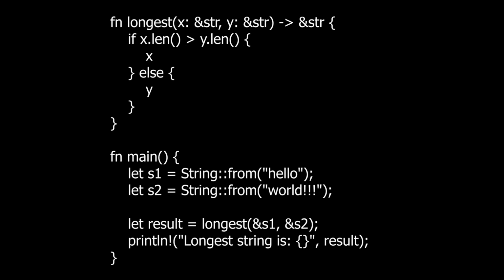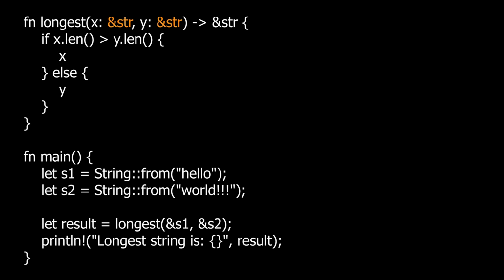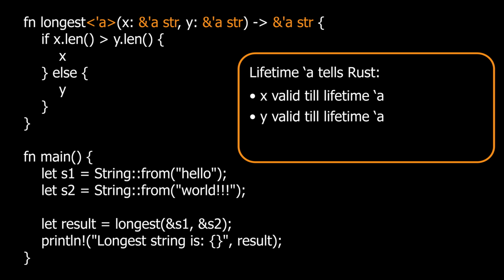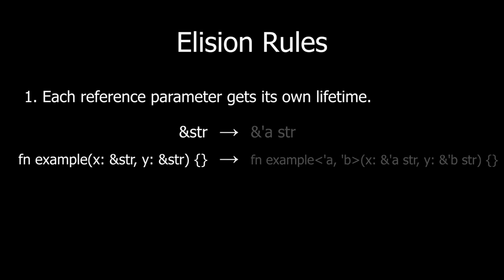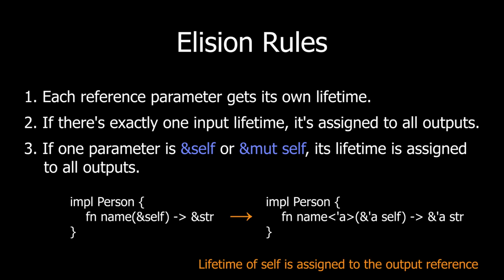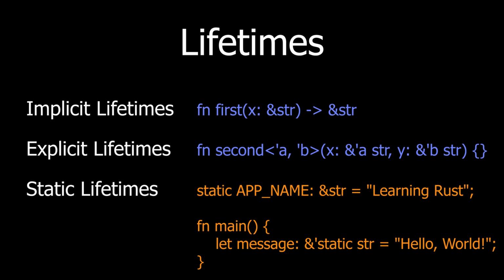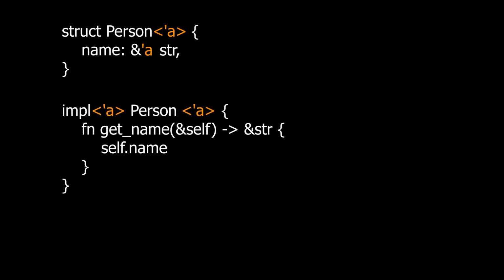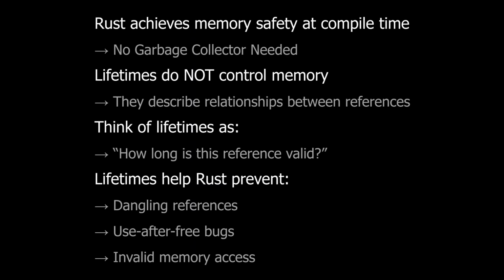Rust Lifetimes Explained Clearly | Borrow Checker, References & Lifetimes | Learn Rust Step by Step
Lifetimes are one of the most confusing concepts in Rust… but they are also the reason why Rust achieves memory safety without a garbage collector.

In this video, we’ll finally understand:
✅ What lifetimes actually are
✅ Why Rust needs them
✅ How the borrow checker uses lifetimes
✅ Lifetime annotations explained simply
✅ 'static lifetime
✅ Lifetime elision rules
✅ Lifetimes in structs, traits, and generics

If you've ever seen Rust compiler lifetime errors and felt completely lost — this video is for you.

What is a lifetime in Rust
How Rust prevents dangling references
Borrow checker and reference validation
Explicit vs implicit lifetimes
Lifetime annotations syntax ('a)
Lifetime elision rules
The famous longest() function example
'static lifetime explained
Lifetimes in structs
Lifetimes with generics
Lifetimes in traits and impl blocks
Why lifetimes enable memory safety without GC

✔ Borrow Checker
Rust ensures references never outlive the data they point to.

✔ Lifetime Annotations
Understand syntax

✔ Lifetime Elision Rules
Learn when Rust automatically infers lifetimes and when you must write them manually.

✔ 'static Lifetime
Understand why string literals live for the entire duration of the program.

Lifetimes are deeply connected to:
Ownership
Borrowing
References
Compile-time memory safety
Zero-cost abstractions

Once you understand lifetimes, Rust becomes MUCH easier to reason about.

📚 Recommended Previous Videos
Before watching this one, you should know:
Ownership & Borrowing
References
Generics
Traits

This video is part of my complete Learning Rust Programming Series for Beginners 🦀

Your support genuinely helps this Rust series grow ❤️